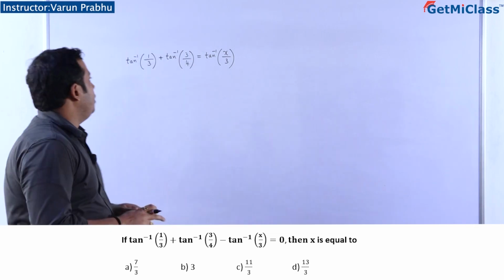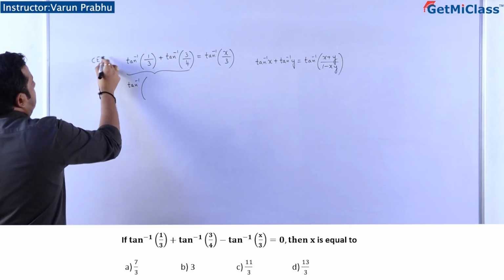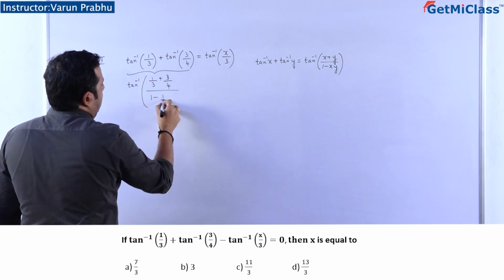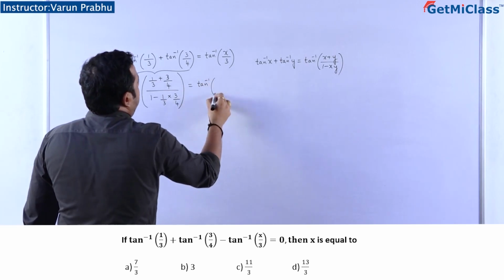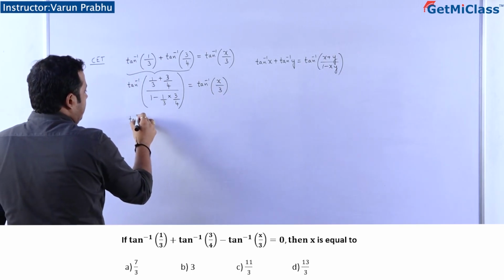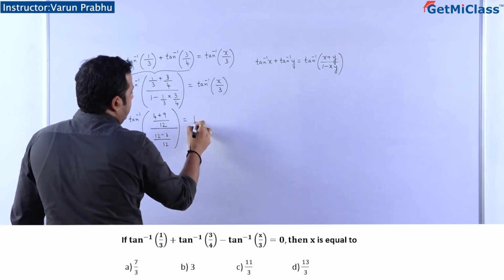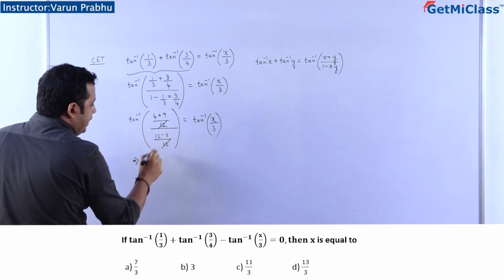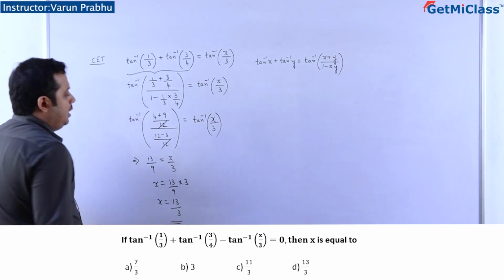Trigonometry Problem Solution in 30 seconds KCET 12th Mathematics 3D Geometry Lines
In this video, we solve the trigonometry problem involving tangent functions. We start with the equation tan + (5) + tan(3) = tan(-4) and show step by step how to simplify it to find the value of x.